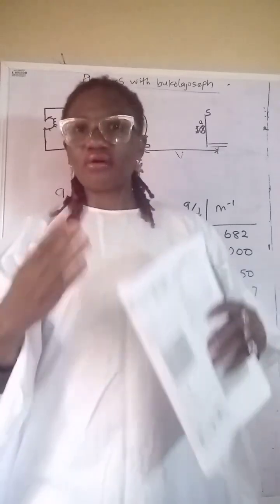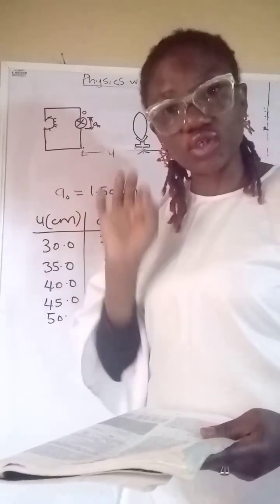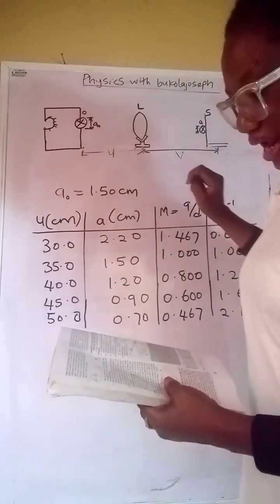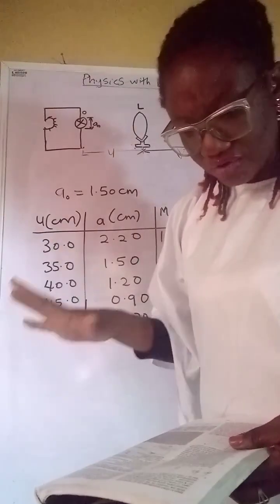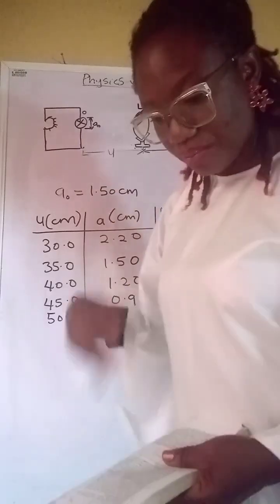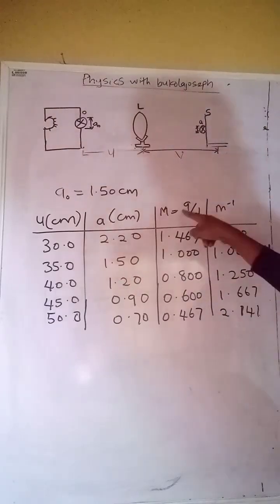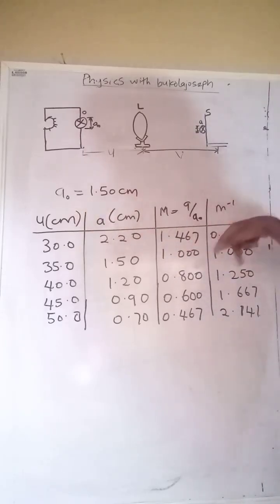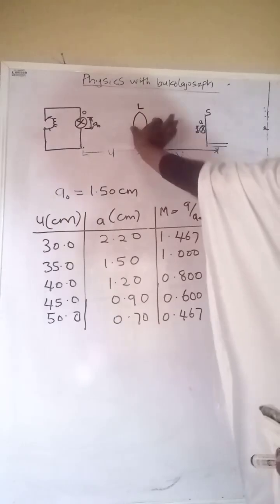NECO PHYSICS PRACTICAL QUESTION NO 2